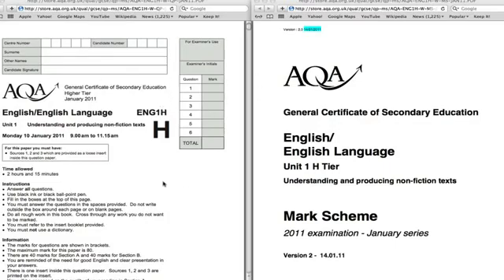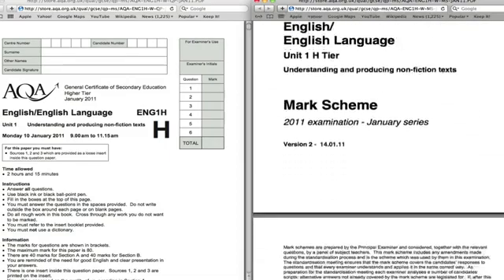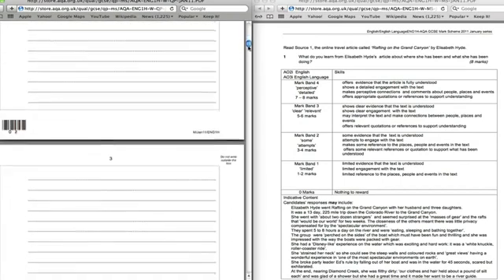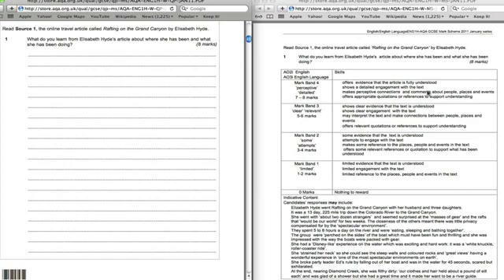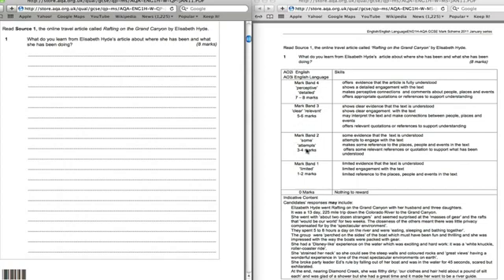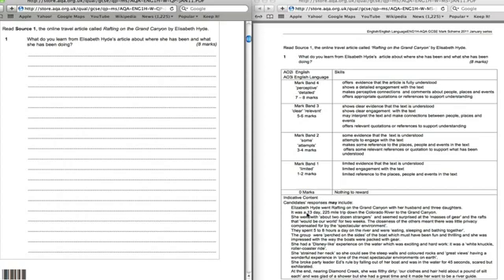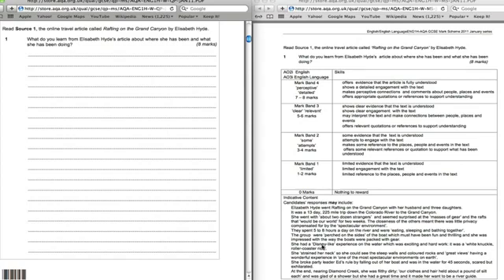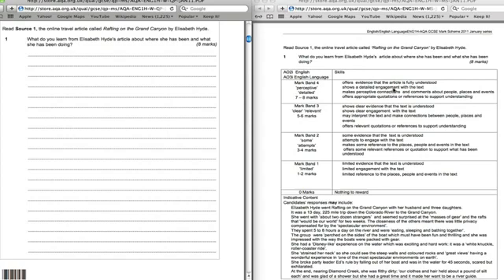New Mark Scheme Explained: Source 1 (English Language)